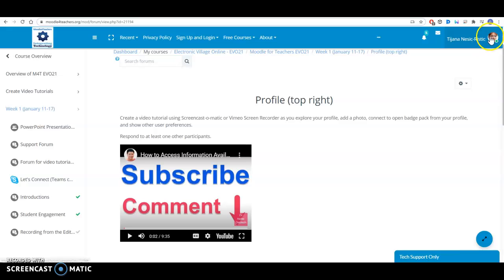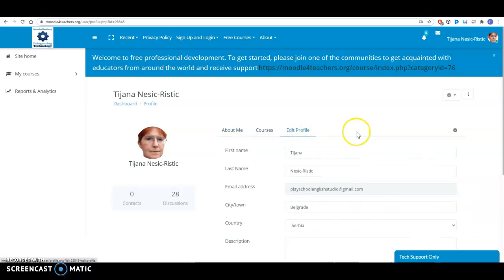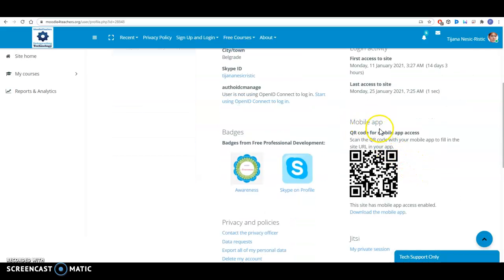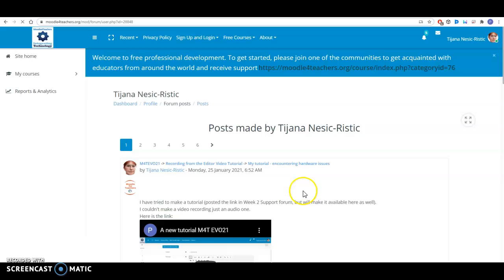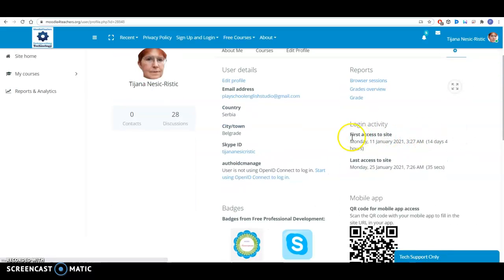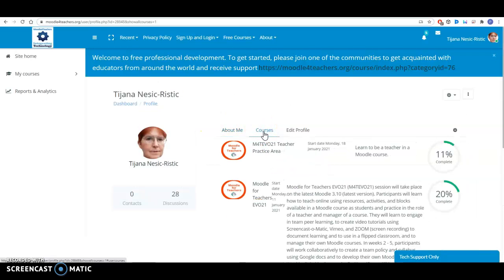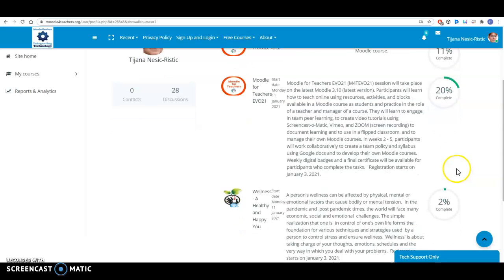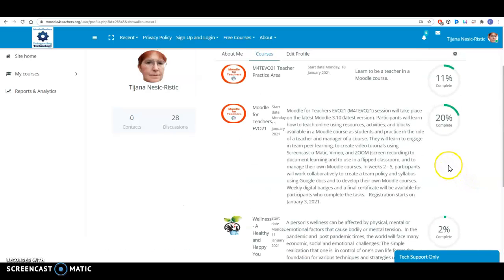Editing your profile